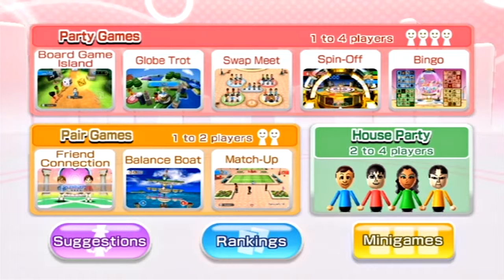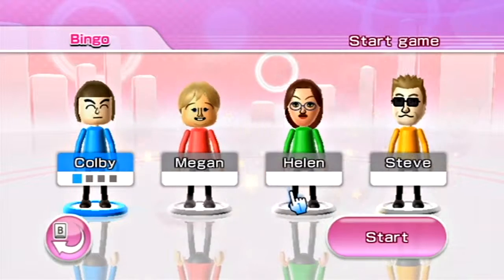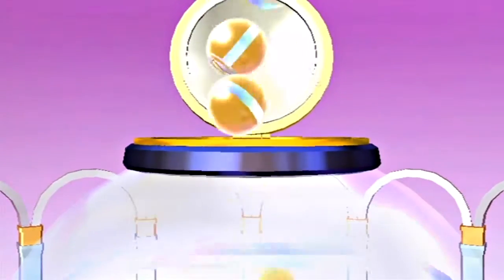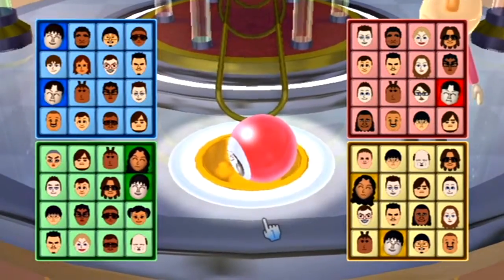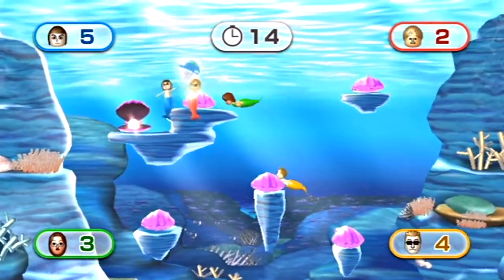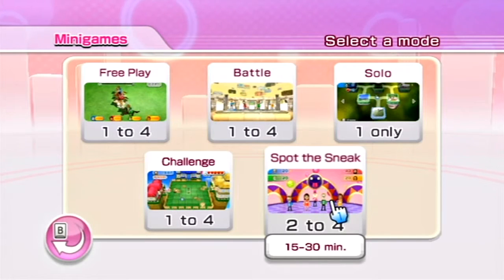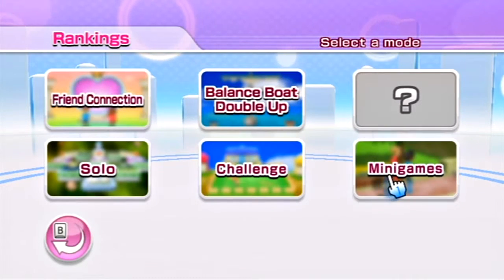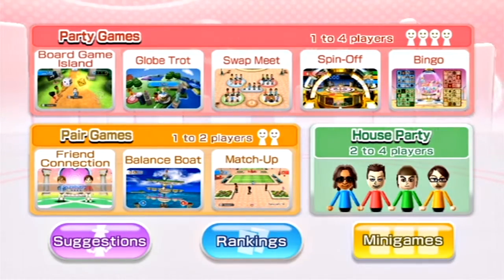Wii Party - Episode 10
In this episode we play a really fast round of Bingo and I almost show some spoilers, but the Black Bar of Justice comes in and saves the day just in time.